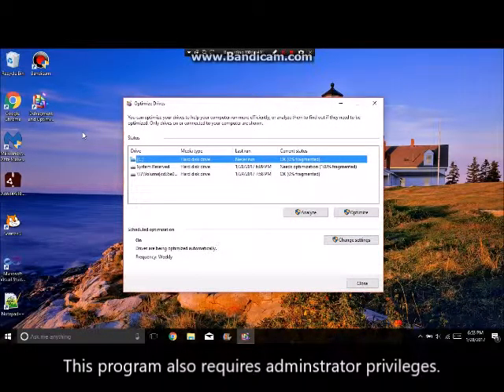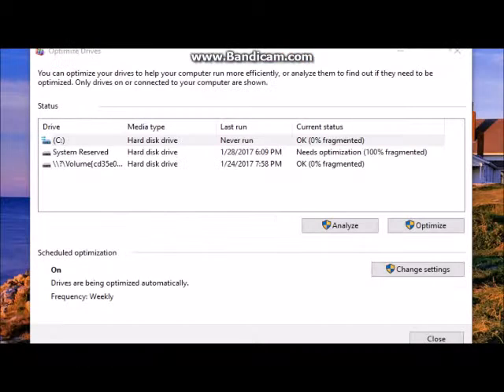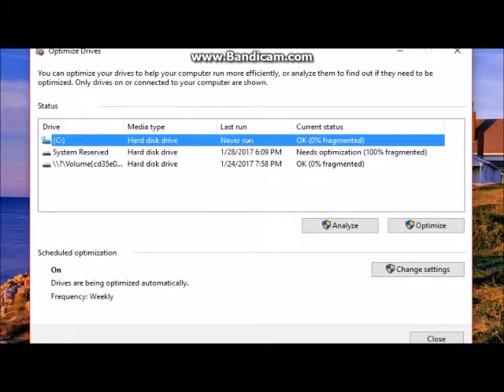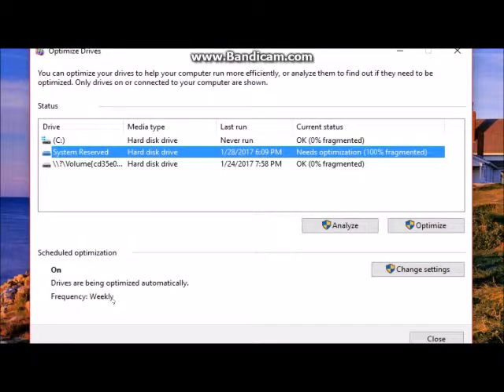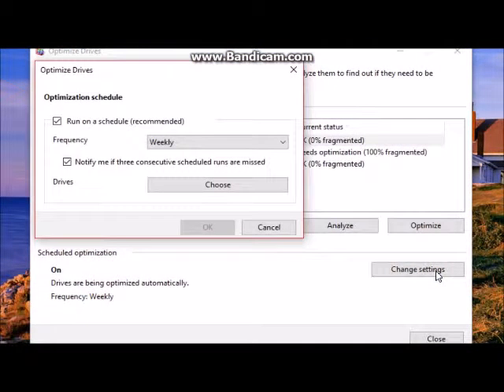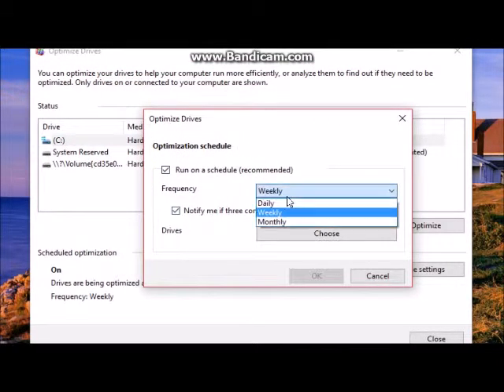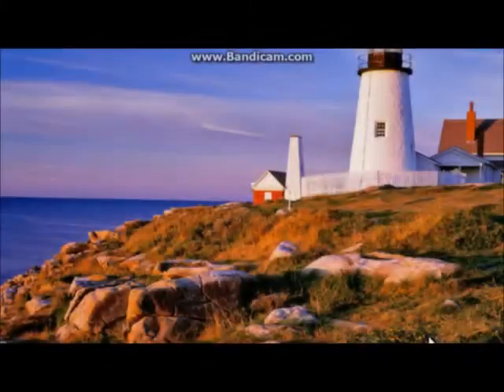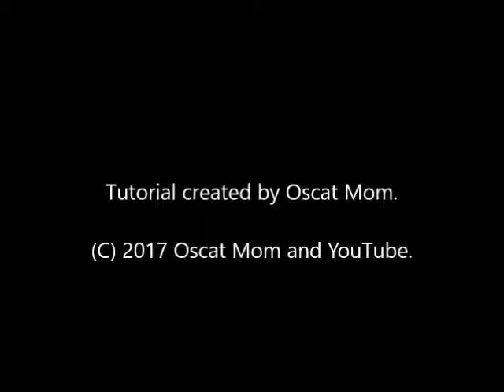Defrag your computer on Windows 10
Sometimes, you can probably tell that if your computer is quite sluggish and haven't ran the defragment program in a while, you might want to use this tutorial as your guide if you are using Windows 10.